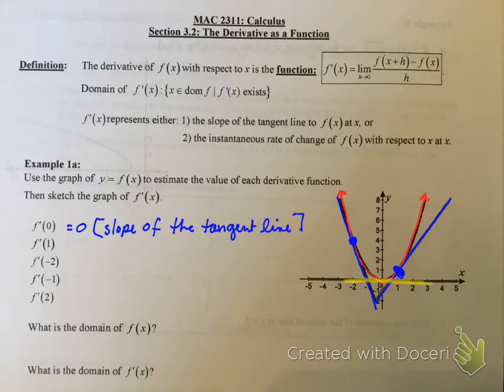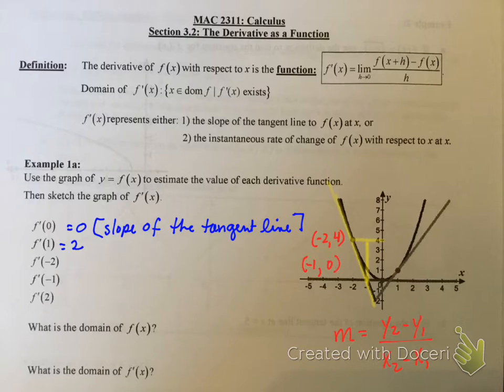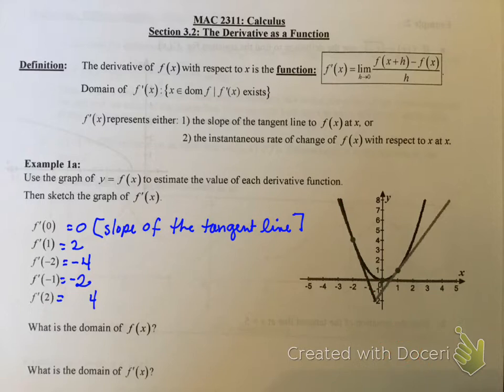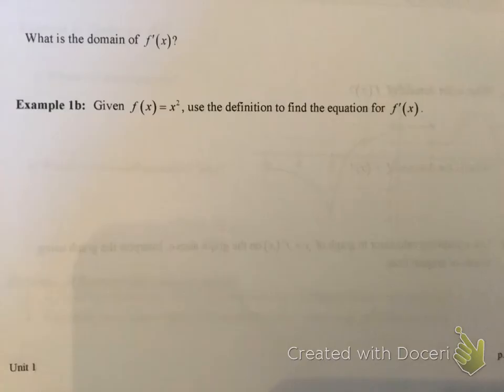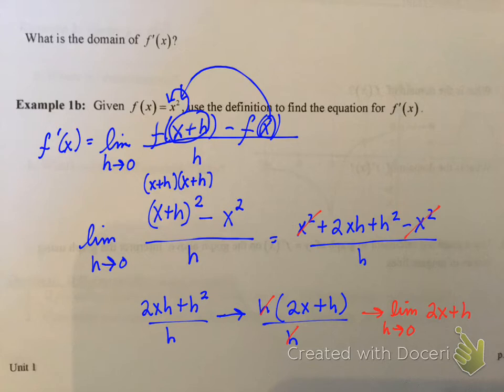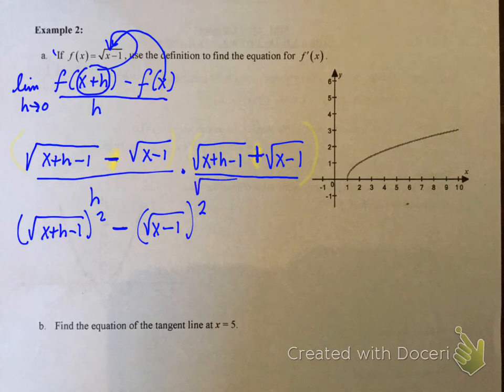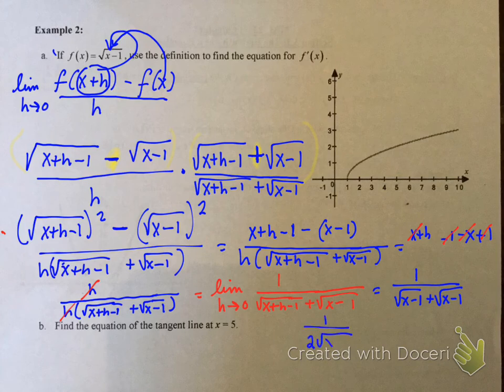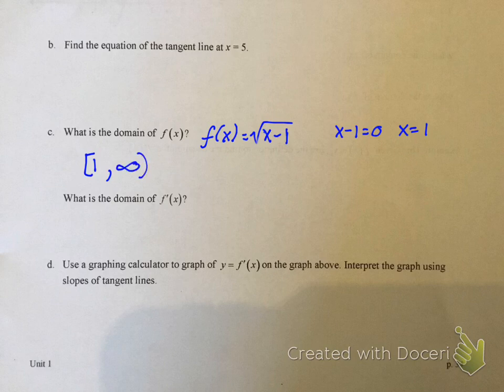MAC 2311 section 3.2 part 1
This is sections 3.2 part 1 (out of three parts) for MAC 2311 at HCC